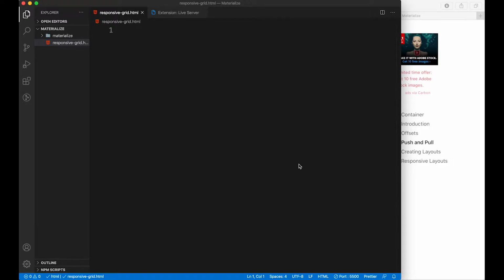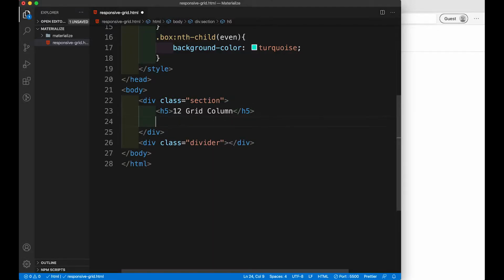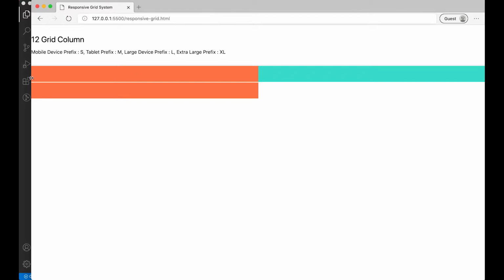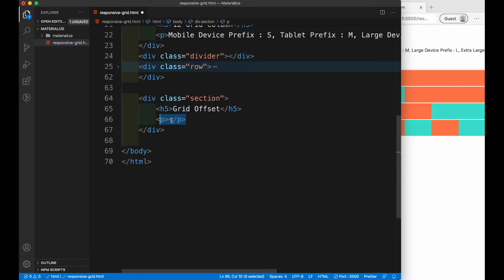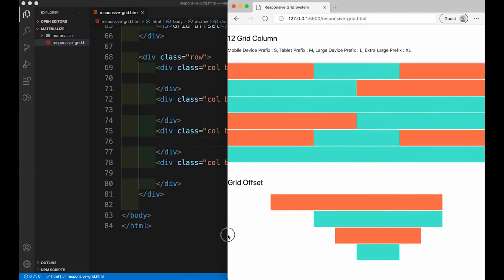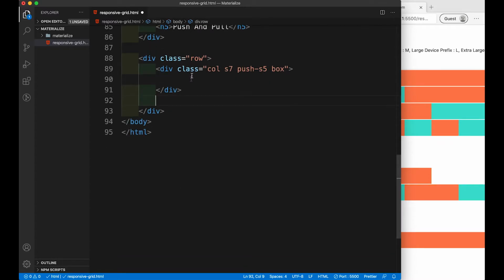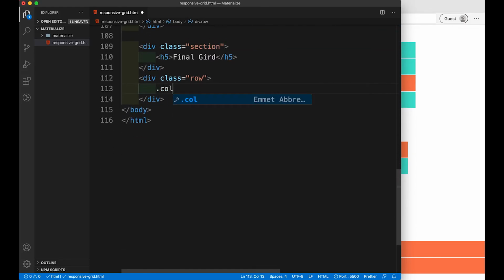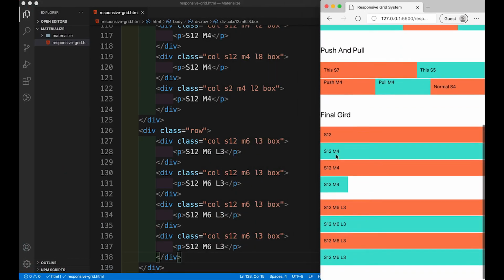Materialize CSS Tutorial 2 - Introduction to Grid System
In this video we gonna learn about Materialize CSS Grid System, we gonna learn about Grid, Offset, Push & Pull and Container with 12 Column Grid System.

Timeline
Intro (00:00)

To download Materialize CSS go to